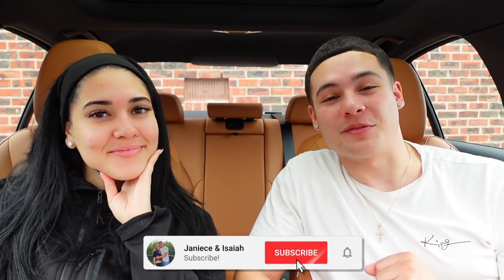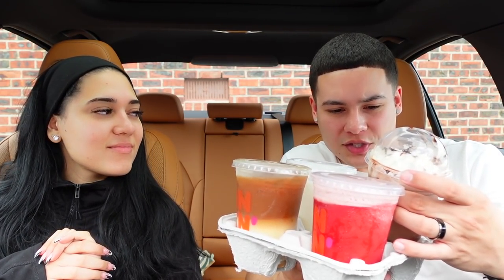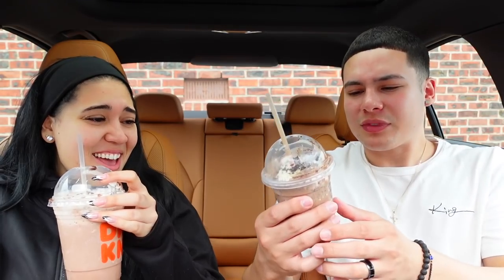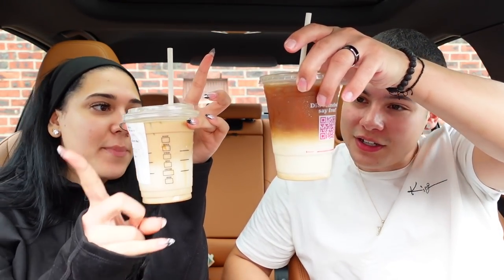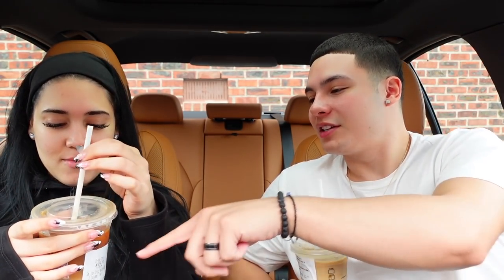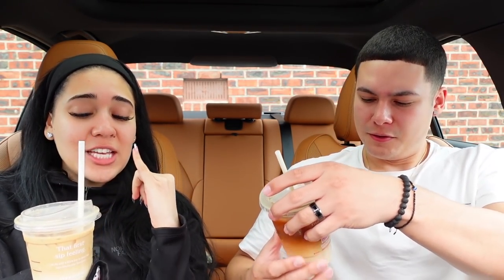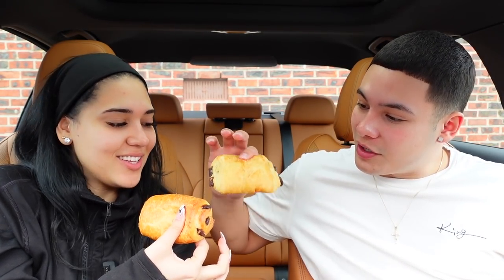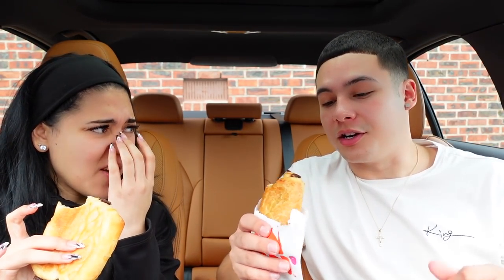STARBUCKS VS DUNKIN' DONUTS CHALLENGE!!